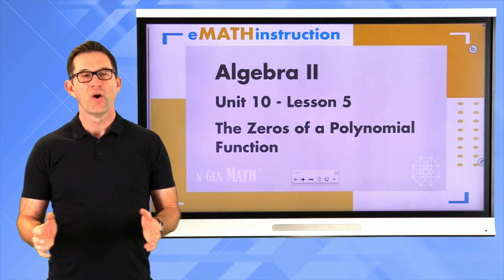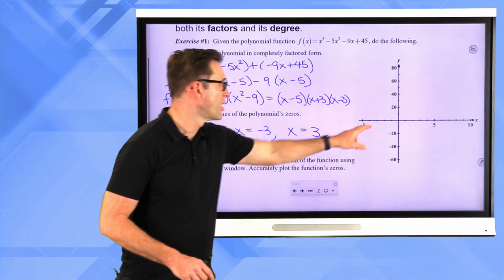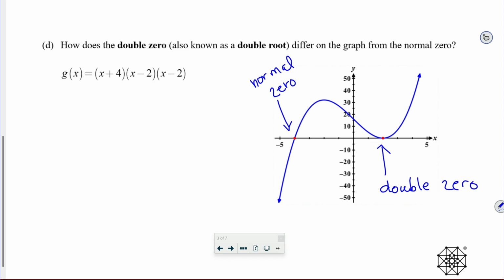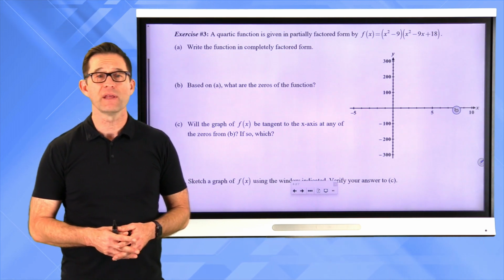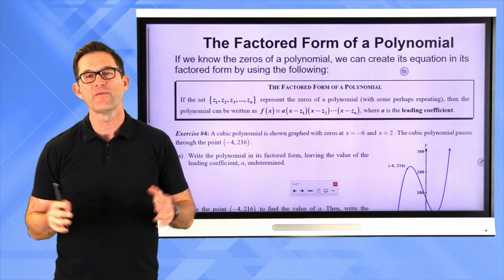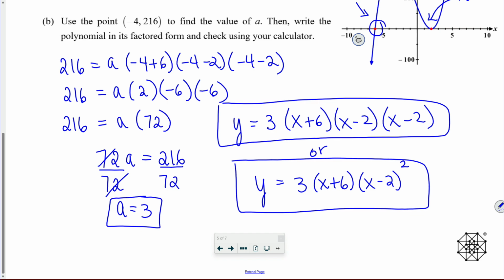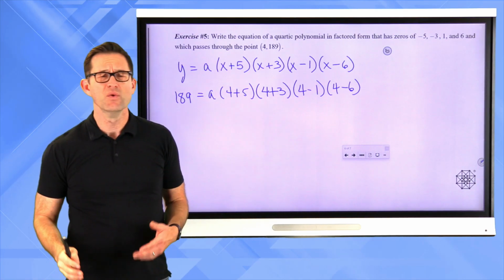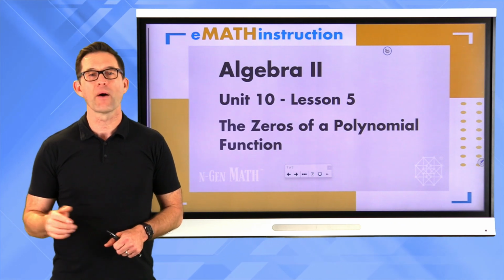N-Gen Math Algebra II.Unit 10.Lesson 5.The Zeros of a Polynomial Function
In this lesson, we learn how to find the rational zeros of a polynomial function by factoring, we see how double zeros are represented graphically, and we learn how to create the factored form of a polynomial based on its zeros.